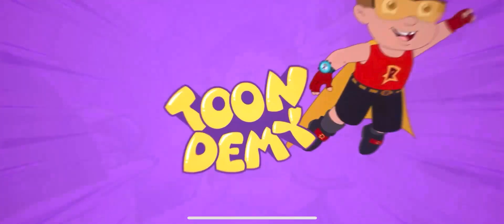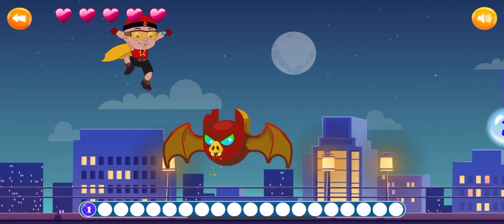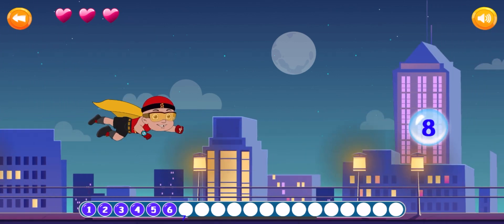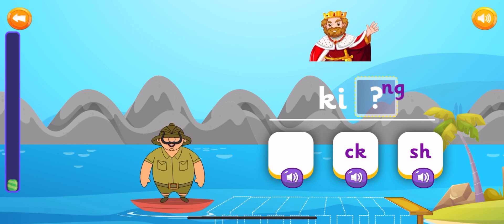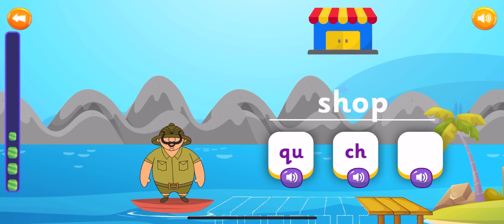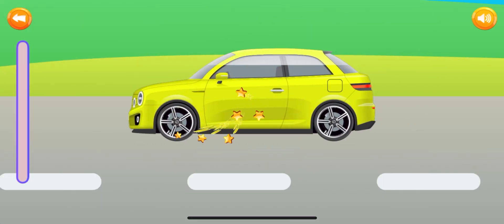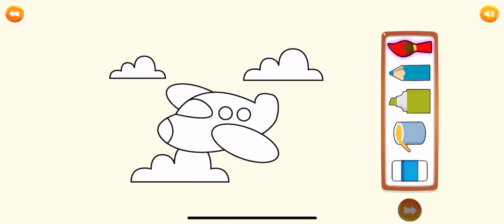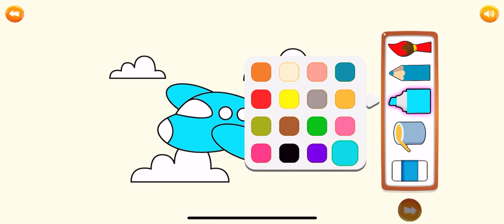Little Singham- Play & Learn on toondemy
Learn maths english science arts with littlesingham